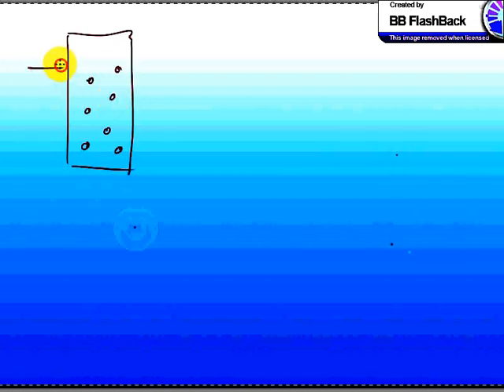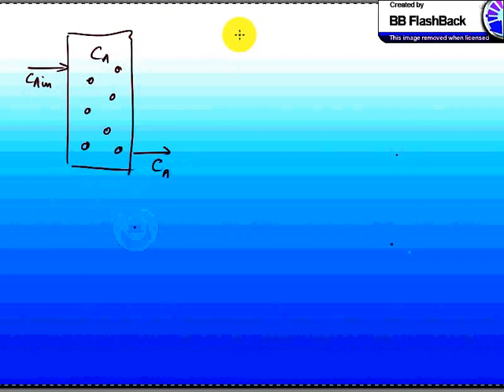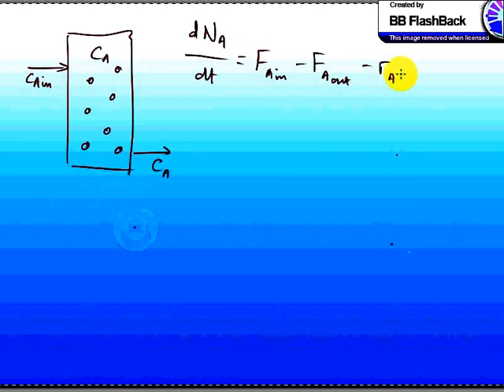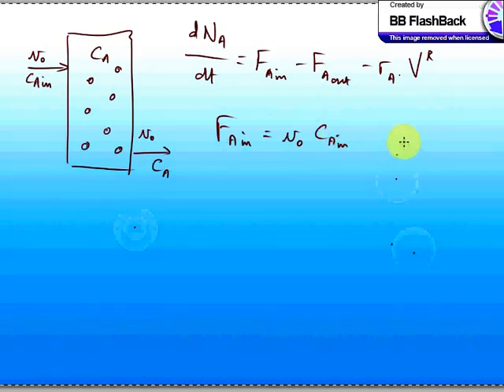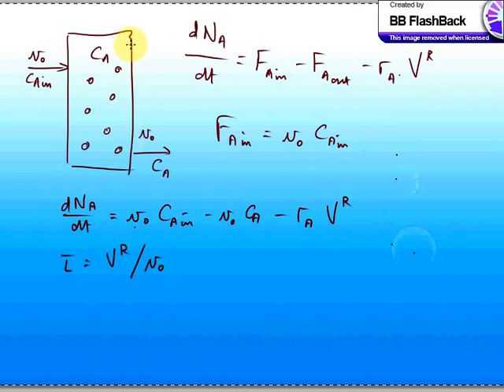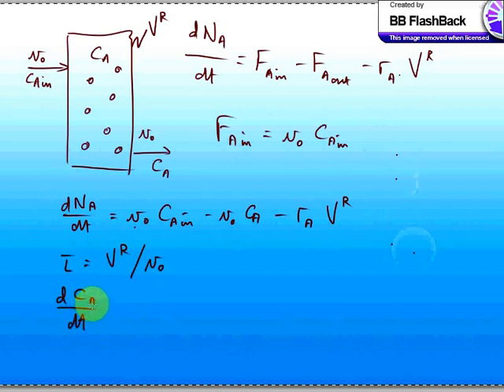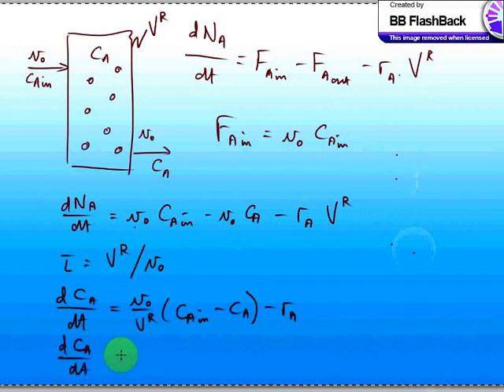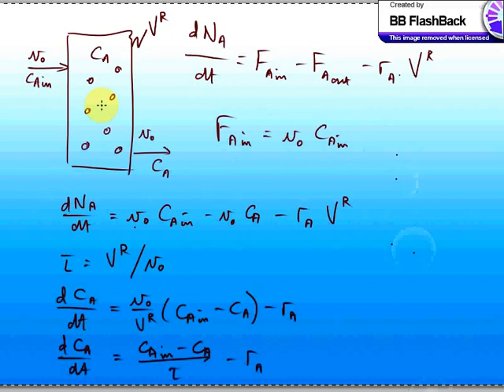Reactor Design Catalysed 1. Basic Mass Balance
Design of reactors which involve reaction with particles (catalysts). This part shows the basic overall mass balance.